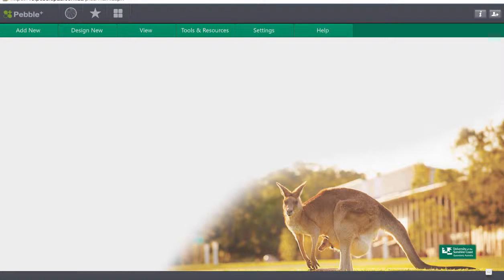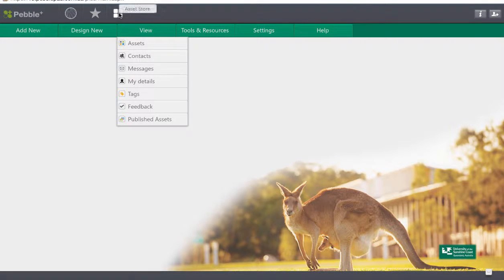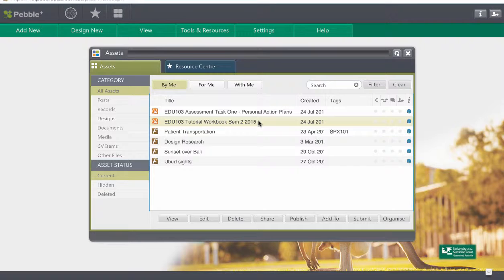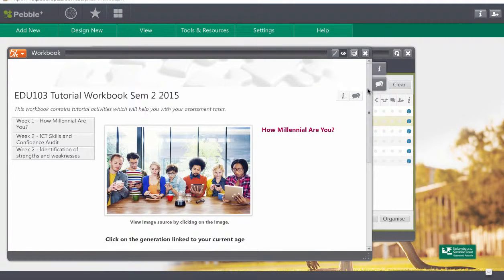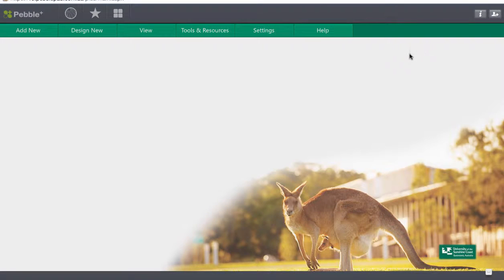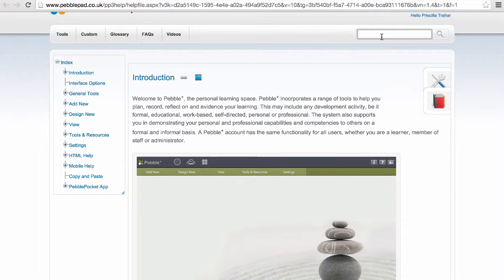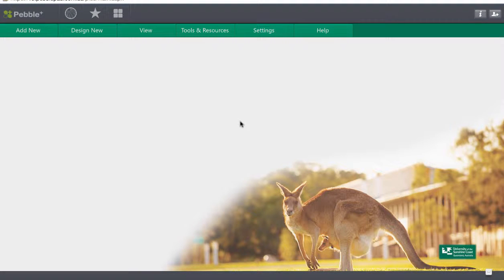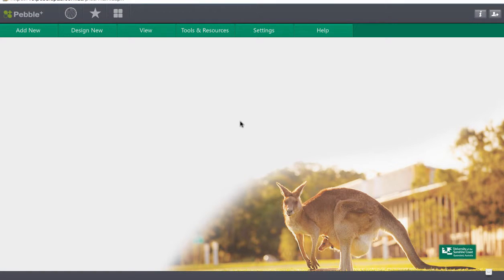open again edit help